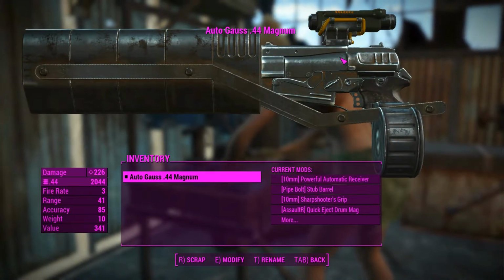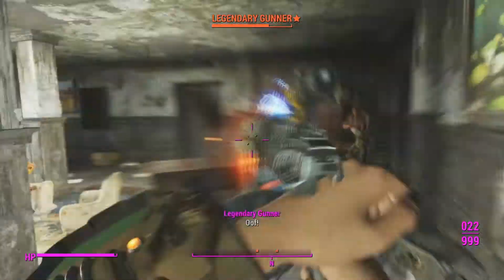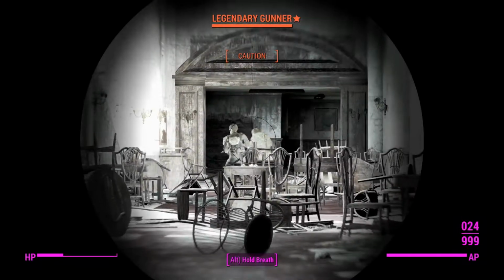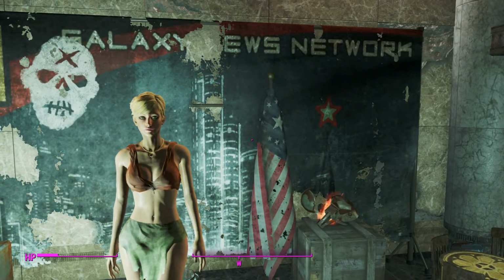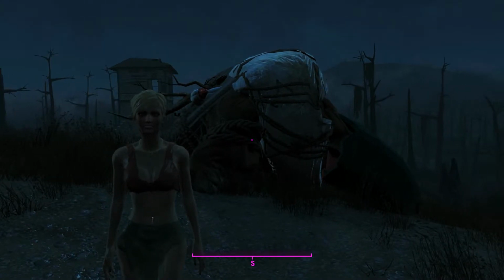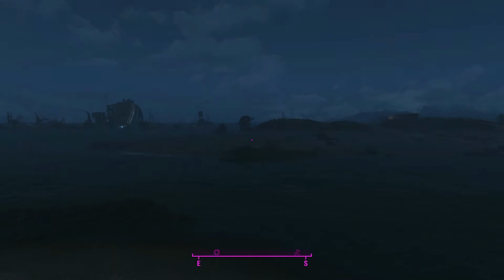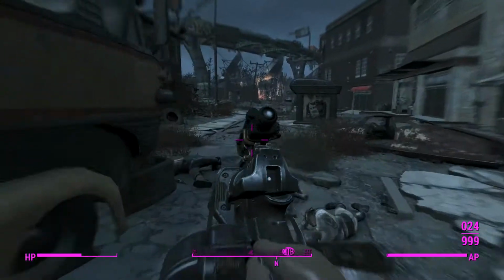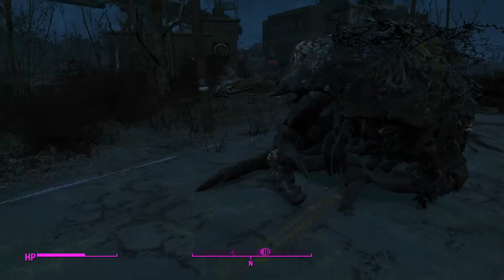Fallout 4: Wacky Weapons: Auto Gauss .44 Magnum (Mod)